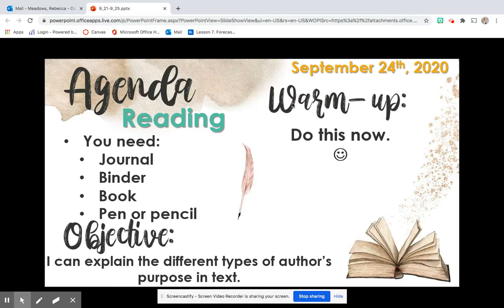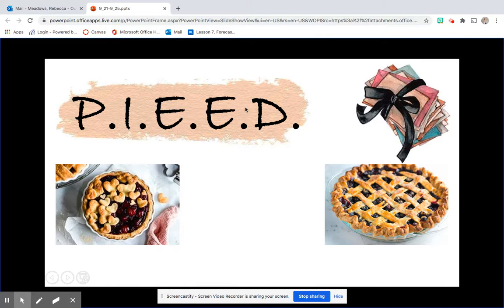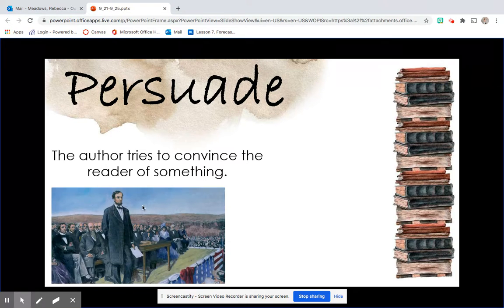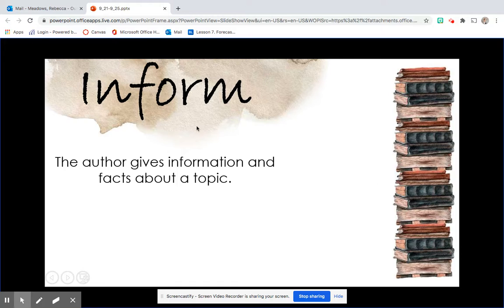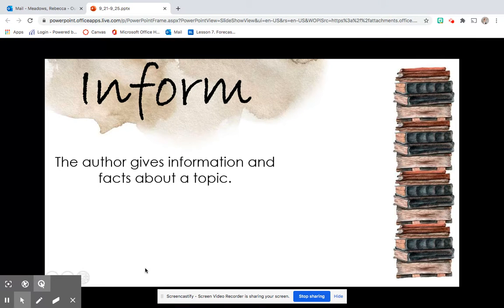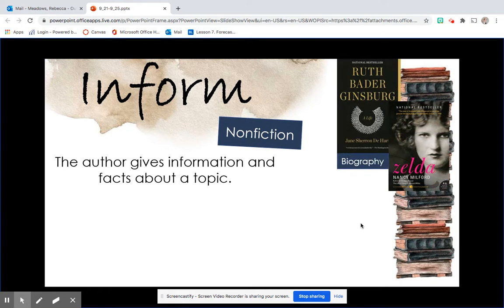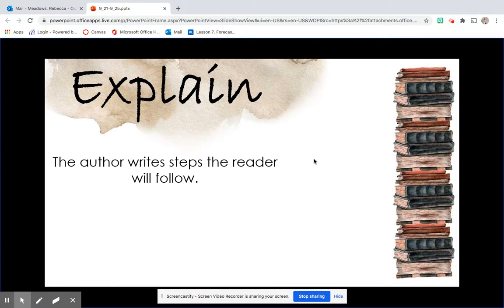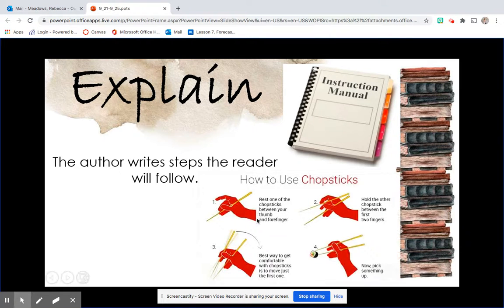Authors purpose lesson